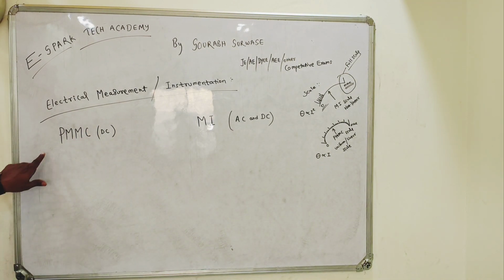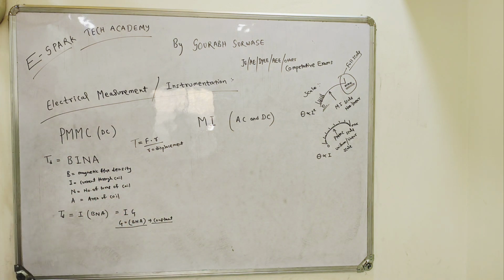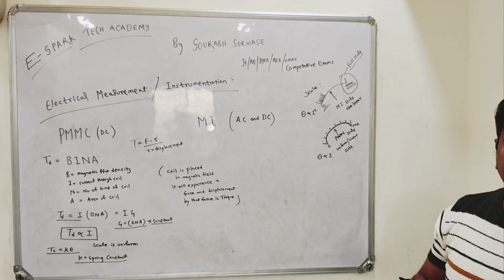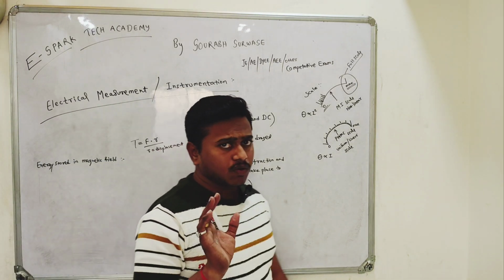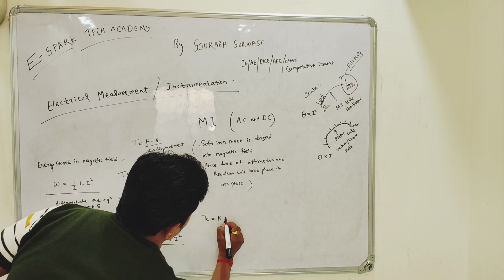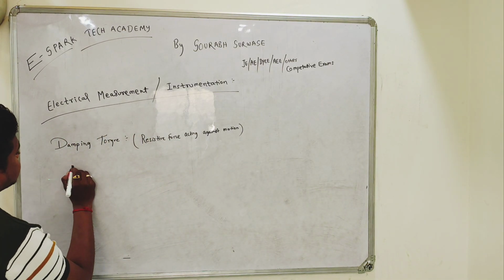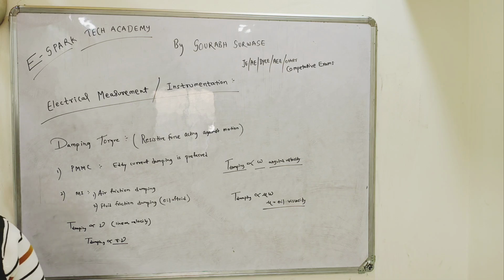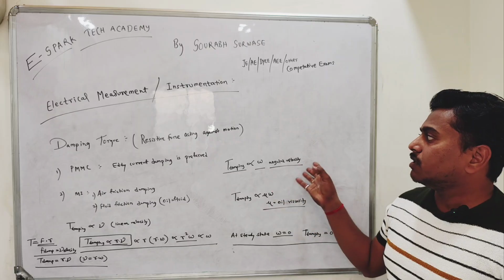JE/AE/DYEE/AEE/Other Competitive Exam Questions on Electrical Measurements/Instrumentation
JE/AE/DYEE/AEE/Other Competative Exam Questions on Electrical Measurements/Instrumentation Part 3